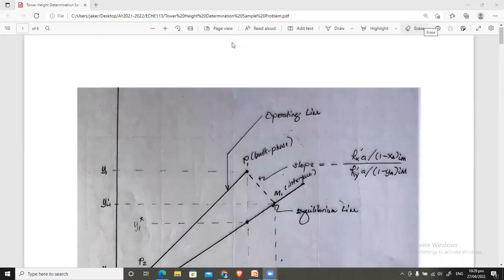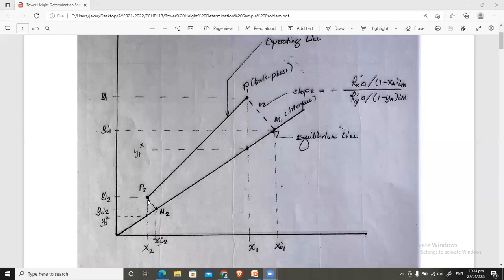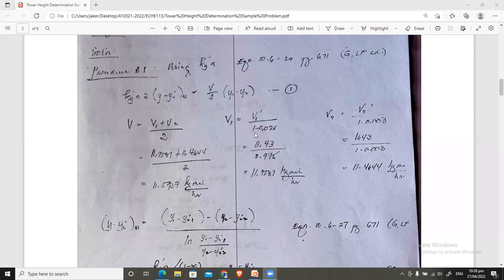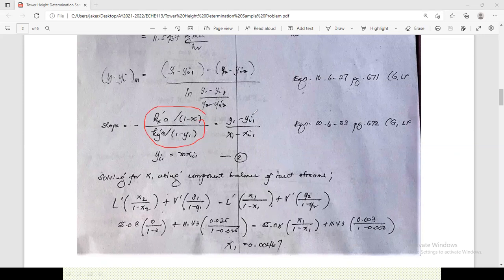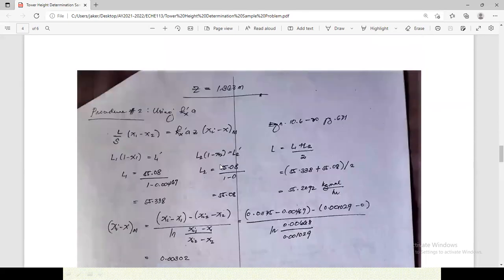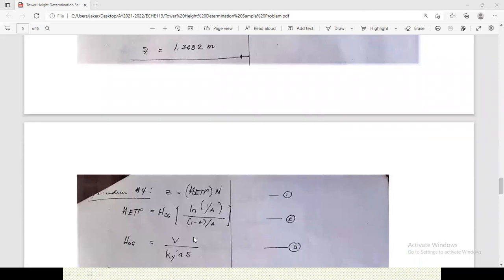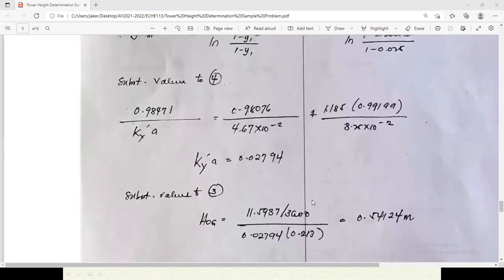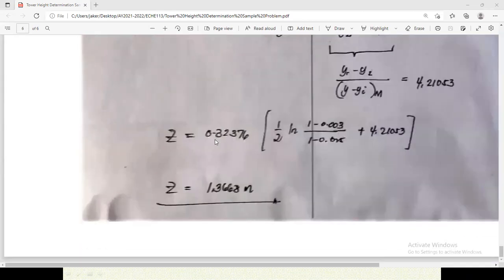Gas Absorption Part 4